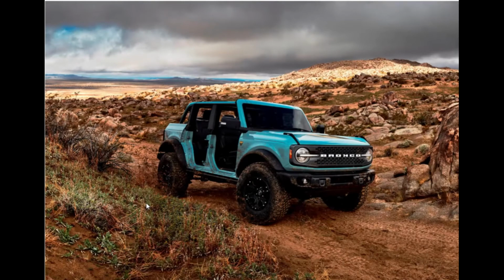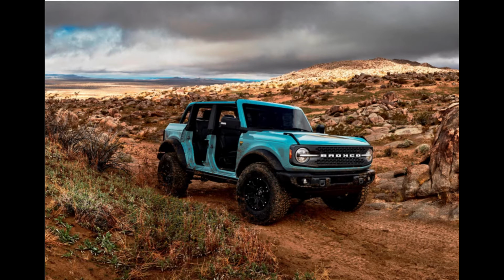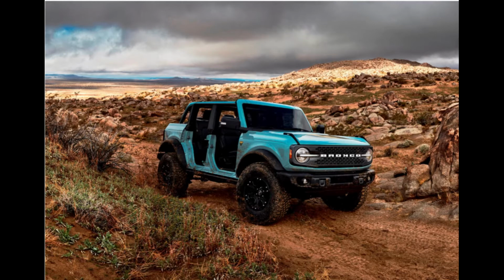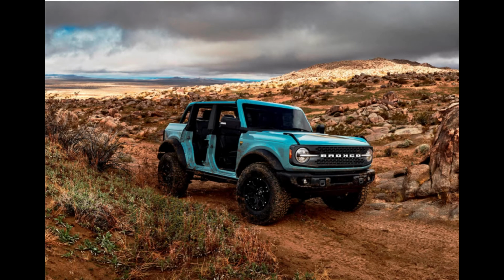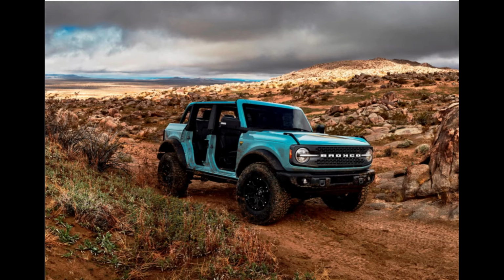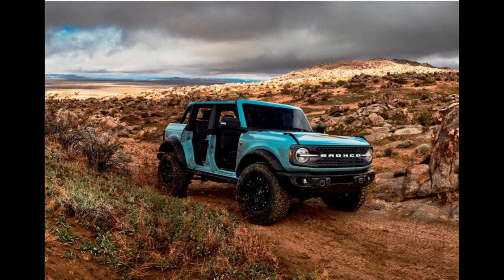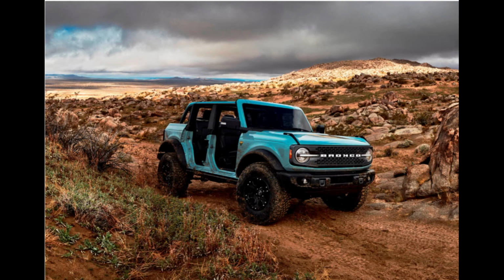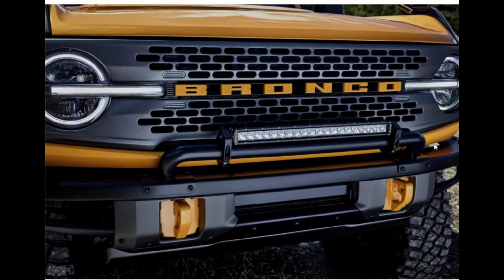Door and Roof Removal Bronco vs. Wrangler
ord recently invited us to tear apart a new two-door 2021 Ford Bronco Badlands. We don't decline those kinds of offers, so we showed up and got to work unbolting the doors and roof. The 2021 Ford Bronco's biggest competition is obviously the Jeep Wrangler. As rivalries go, this one's going to be Superman versus Lex Luthor, Pepsi versus Coca-Cola, or Michigan versus Ohio State. Except maybe more competitive than that last one.

Ford wants to put up points on the Jeep, which is why Bronco engineers used every trick in the book to resolve even the most minor complaint from its rival's own fan club. One could argue the circular headlight housings, upright windshield, and Dana-supplied front and rear solid axles make the Bronco closer to a Jeep and further from anything else Ford sells. Like they say, keep your enemies closer.